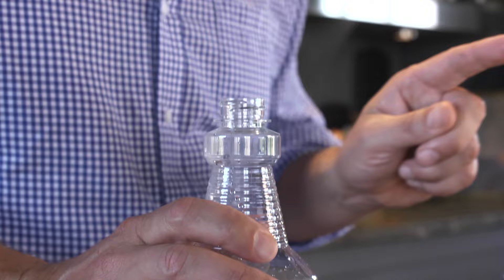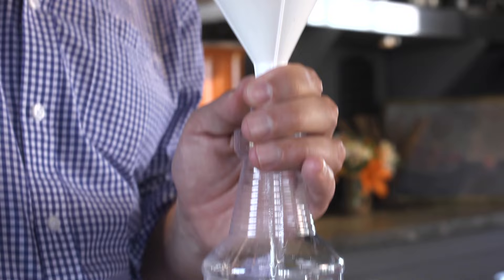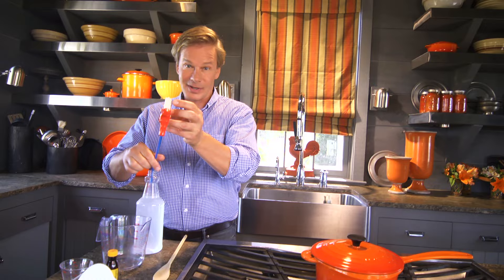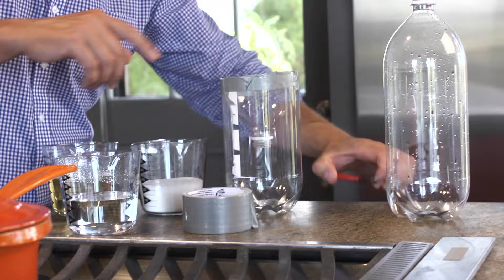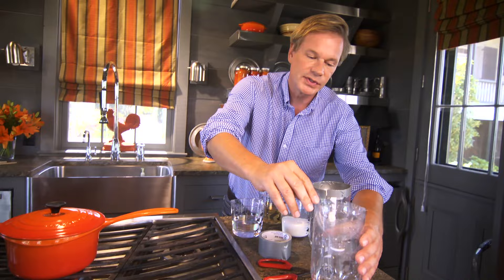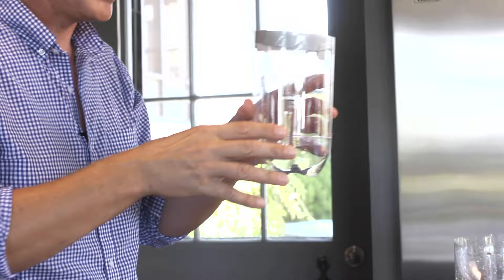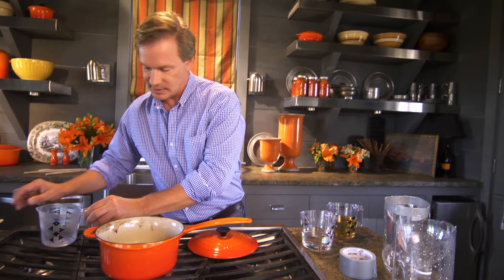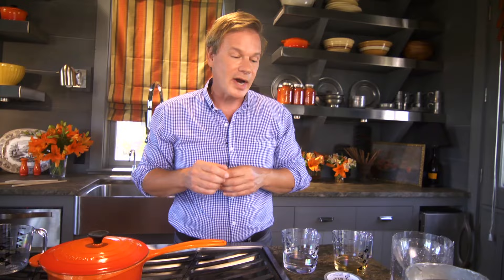Homemade Wasp Repellent and Trap | At Home With P. Allen Smith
They nest and they swarm and they sting. In short, wasps are nothing but trouble! So today, Allen shows you two easy ways to combat wasps for good.